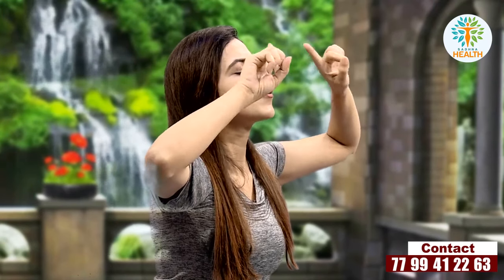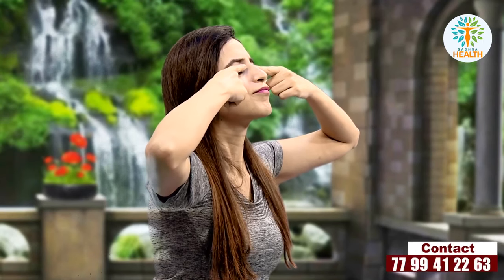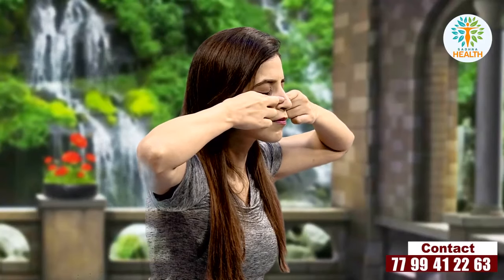चेहरे पर चमक लाएगा ये योगासन | Mansi Gulati | Sadhna Health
नमस्कार दोस्तों! आपका स्वागत है हमारे यूट्यूब चैनल पर। आज हम आपके साथ एक विशेष योगासन साझा करने जा रहे हैं जो आपके चेहरे पर चमक और ताजगी लाने में मदद कर सकता है।